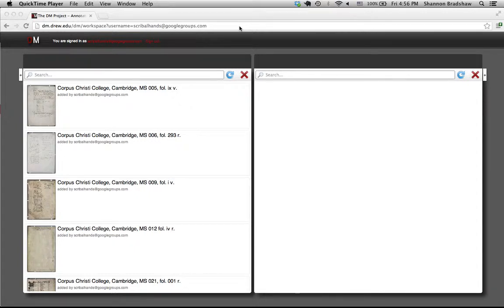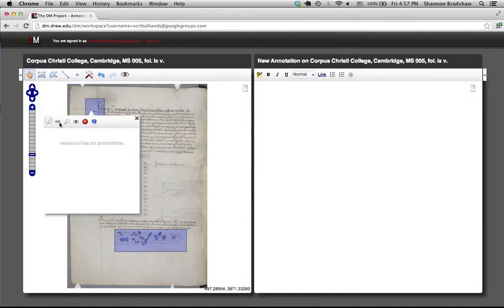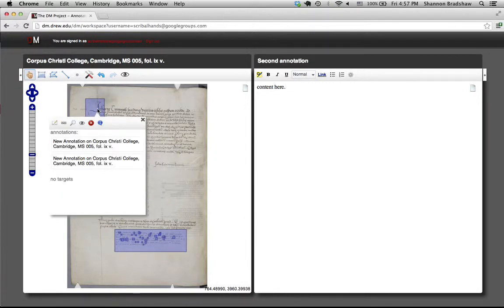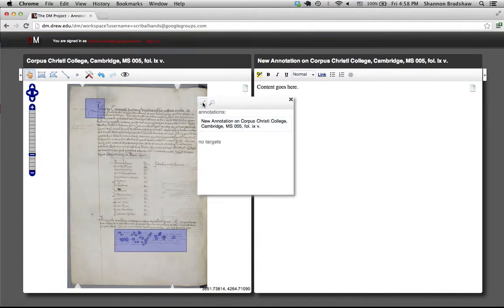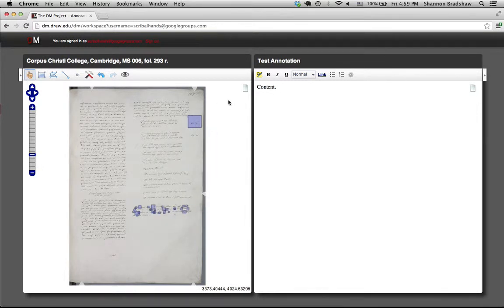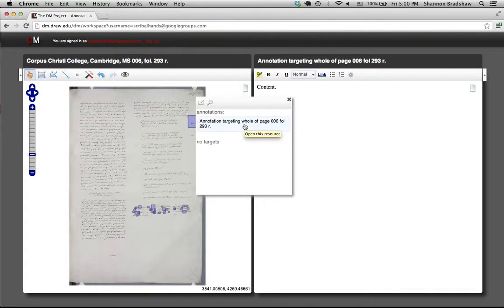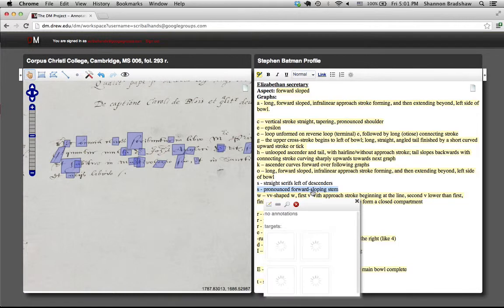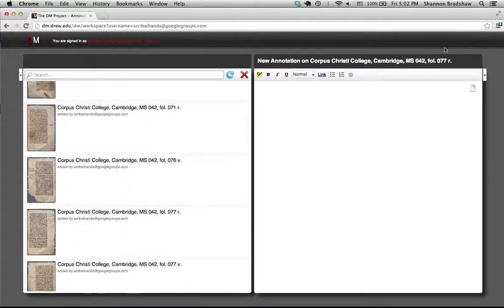Working Through a List of Pages in DM